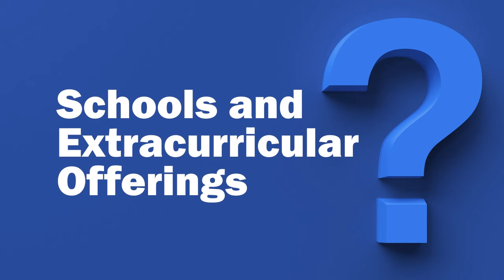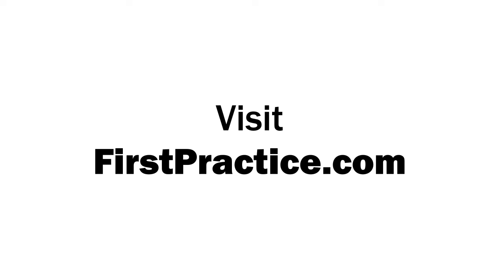9. Evaluate Your Physician Employee Contract Offers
Because you only went on interviews at places that were a fit for you, it’s possible that you will receive several offers, and it won’t be as easy as you think to decide which one is right for you.

There are several steps you can take to make this decision easier, but don’t ignore those gut feelings you and your spouse will have.

When analyzing job opportunities and offers, remove money from the equation until you know it’s a place where you’d be happy to live. If the only good thing about an opportunity is the money, that’s probably a place you’ll be leaving within a couple years.